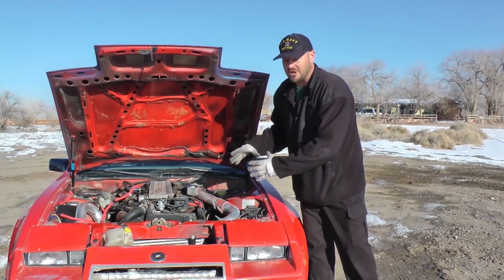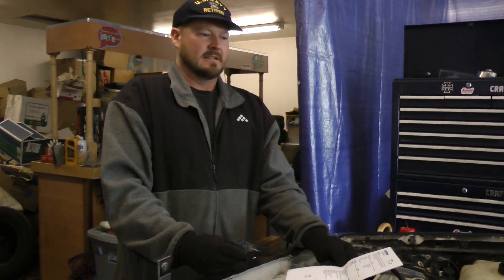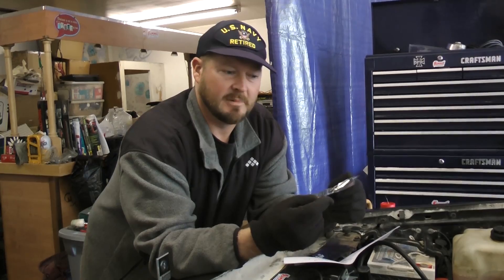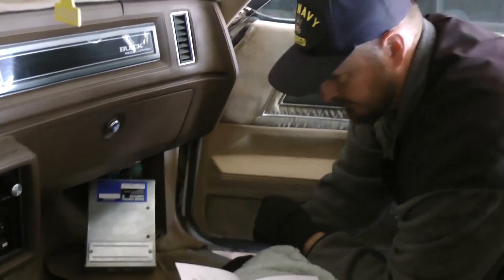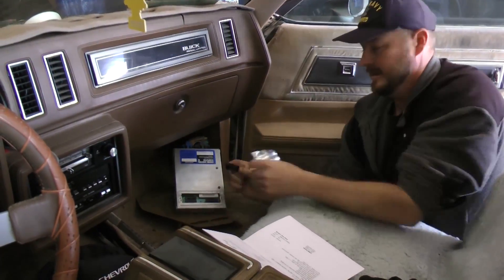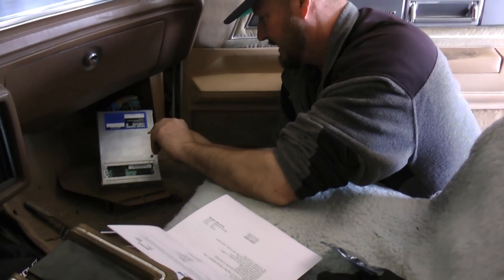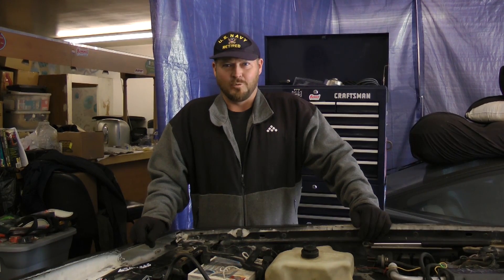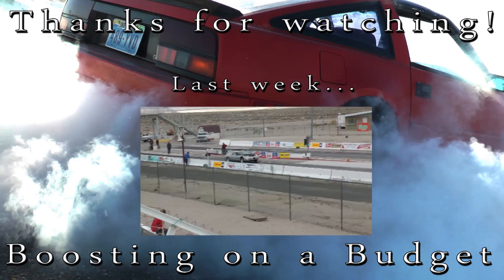Performance Chip Information And Installation (OBD 1)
In this episode, we show you how to install a performance chip in your fuel injected vehicle.